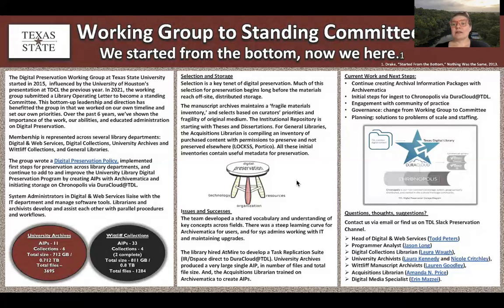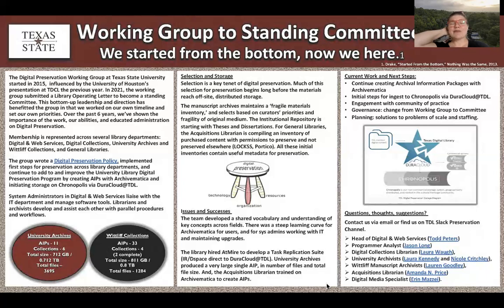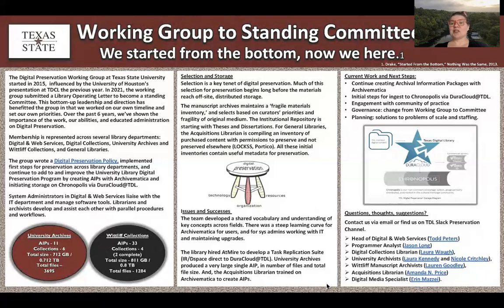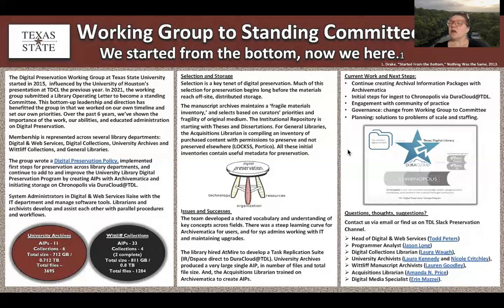Digital Preservation Steps with Archivematica: A Cross-Departmental Approach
Archivematica is a strong tool that requires a strong team and team members. Follow along as we tell our tale: from deciding on Archivematica as a tool for creating AIPs through installation and implementation. Hear from a digitization specialist on workflows that work for everyone, and from archivists and librarians from several departments on their successes and learning moments. IT specialists share communication strategies and technical expectations of Archivematica. Our goal is to provide our experiences to further develop the preservation community, and offer ideas, solutions, and points of conversation to our colleagues.